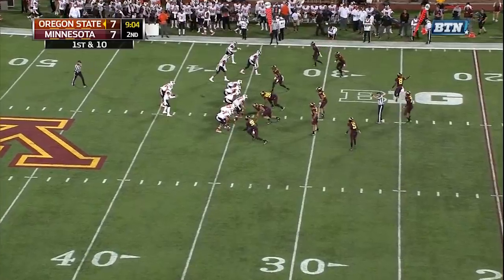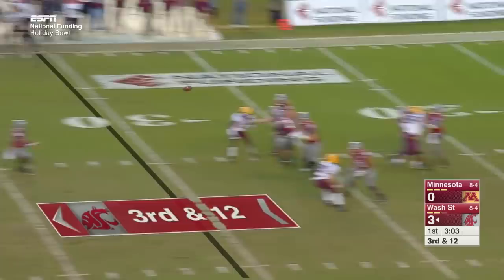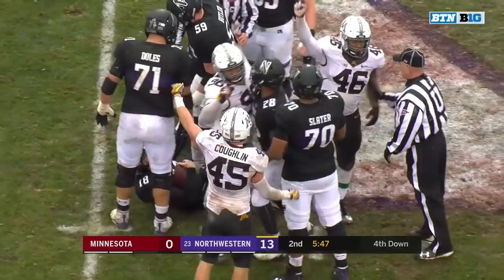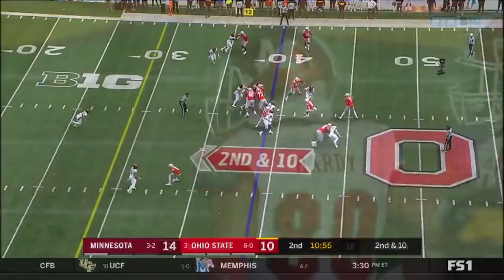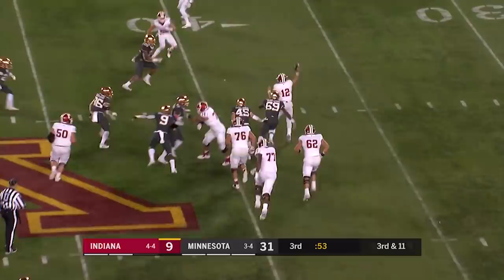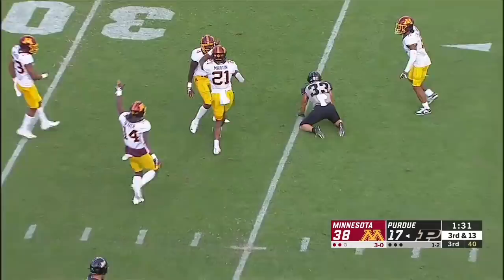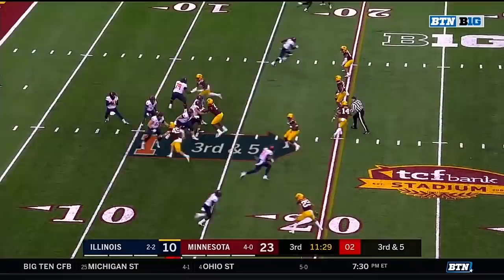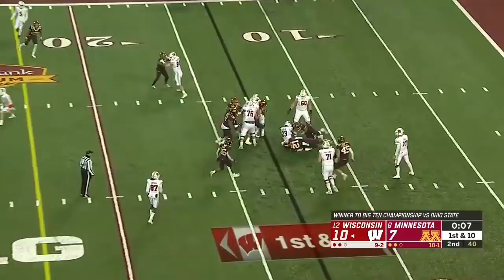2020 NFL Draft: Minnesota Golden Gophers LB Kamal Martin Highlights | B1G Football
A look at some of the top highlights from the career of Minnesota linebacker Kamal Martin.